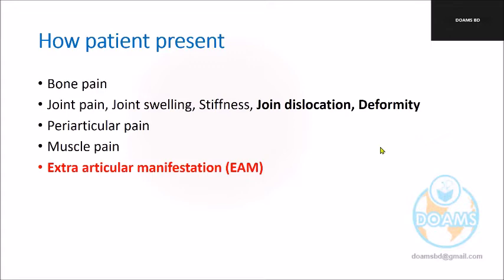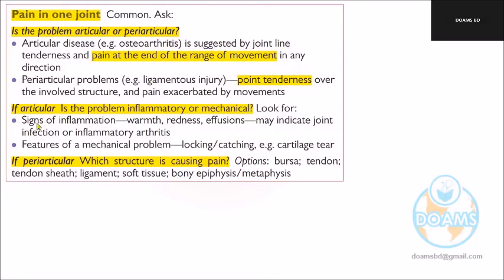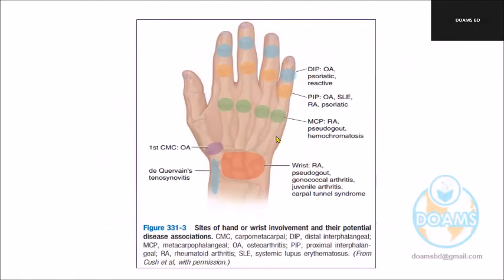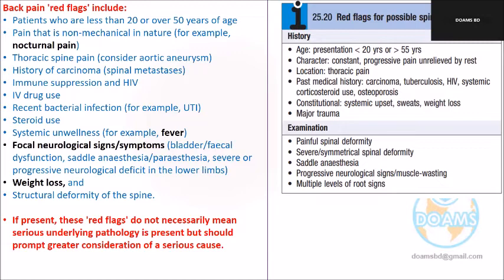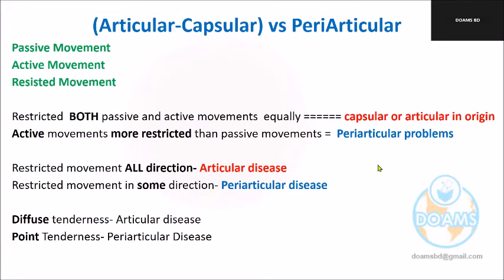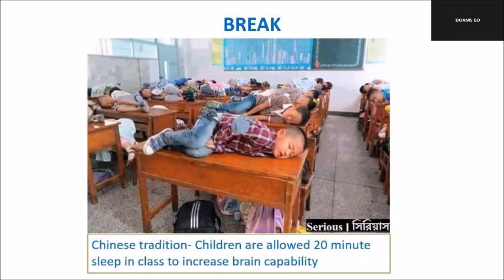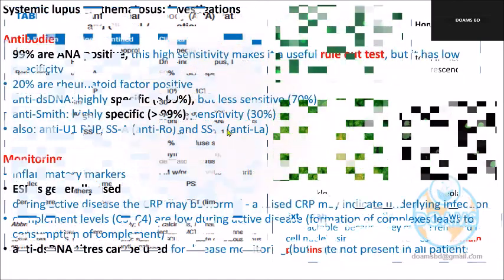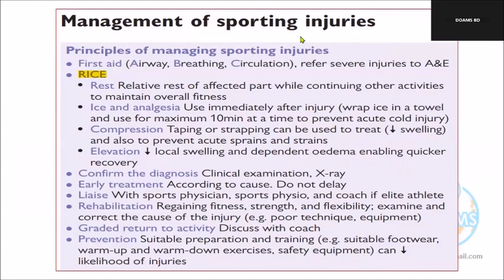Clinical Approach- MSK Disease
You can manage your busy time by studying Anytime Anywhere for MRCP (UK), MRCP (I), MRCGP as well as any licensing exam like PLAB, AMC, PESCI and licensing exam in Middle East countries.